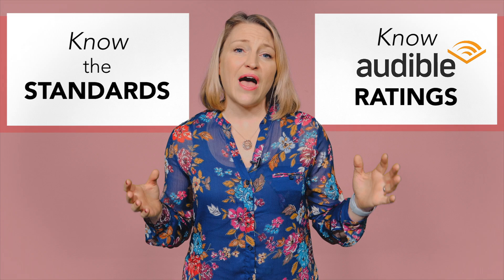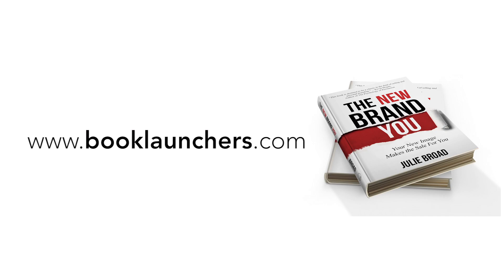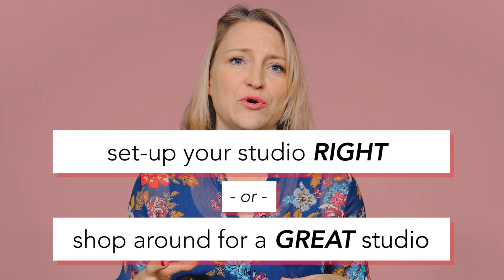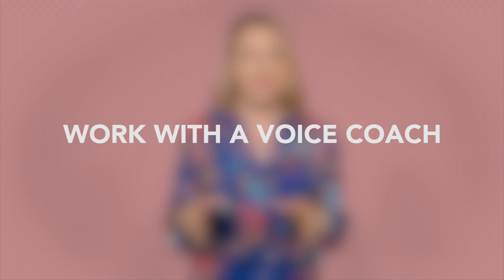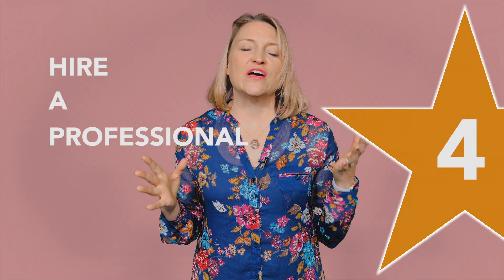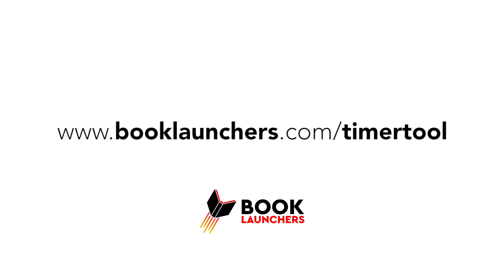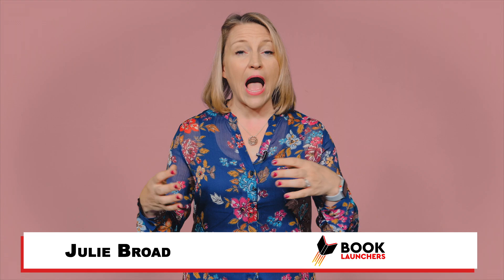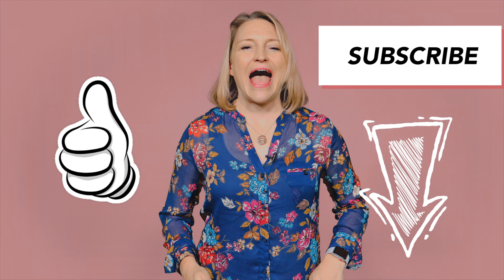Creating an Audiobook for Audible: 6 Tips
Audio book sales are growing faster than any other kind of book right now. And, if you are a podcaster, your audience is much more likely to listen to your book than read. But, producing a book that Audible, iTunes, Overdrive, and other audio book companies will distribute requires some effort. In this video, Amazon best selling author Julie Broad shares six tips for creating a great audio book that will be published on Audible and beyond.

Video transcript:
Creating an audio version of your book is one of the smartest things you can do as a self-publishing non fiction author to create even more credibility, have a book that stands out in more search engines, and will connect with even more people.

Because there are a lot of people who won't read your book, but they will listen to it.
So, how do you create a killer audiobook for Audible without hiring voice talent and totally breaking the bank?

You're a smart author, and you know that more and more people want to listen to your book
and not read it, and some folks like to read it and listen, which does mean you can sell your book twice.

Although, with programs like Whispersync by Amazon, it reduces the rate for the second sale.
But still, it's more money for your book, yay!

Alright, so how do you create a fantastic audio version of your book?
First, you need to know the standards for getting your book approved.

You can't just get a mic, open VoiceNote on your iPhone, and start recording.
Second, you have to know that if you get your book on Audible, you will be rated on performance, story, and the overall book.
In other words, you don't want your book to get panned in the reviews just because you tried
to do your audiobook on the cheap, and didn't get it edited, right?

Right, so, here's my six tips to create a fantastic audiobook that's worthy of five stars on Audible.

NUMBER ONE:
Set up your own studio, or arrange a studio rental. If you're going to use the equipment again, or you live in a remote place, setting up a home studio is easier than you think, and recommended.

If you're a podcaster or you're gonna create online courses, it makes sense for you to do this anyways.

I did it for my book, The New Brand You, with the help of an awesome audio voice coach, audio coach?

With the help of an awesome audio coach and editor.

It cost me about 300 dollars Canadian, but I did need to find a small room where I could basically make it a padded room to lock myself in.

A closet would work, or you can even buy little boxes that will provide the kind of sound-proofing you need.

Lots of options, the big thing is to do some sound tests, run them by an editor to make sure you don't have too many issues that will make editing really expensive.

Basically, I'm saying take the time to set it up right, or shop around for a great sound studio in your area.

You can often rent spaces for 60 to 100 dollars an hour, and most books can be recorded in less than three hours, unless you're terrible.

But that leads nicely into point NUMBER TWO:
Practice, and I don't just mean speak away, and say you've practiced.

I don't just mean practice talking, I mean read your book out loud, at least once, but better to do it twice.

A paid professional would read your book out loud two to three times before sitting down in a studio to record it. You're not a professional, which means even though it's your book, you probably need even more practice reading out loud in an engaging way. So you should absolutely be practicing reading your book.

NUMBER THREE:
While you're reading, record 30 minutes of it, and send it to a voice coach.
Google voice coach, and I'm sure you'll find many. Ideally one that specializes in audiobooks,
or just hire Book Launchers and we have a multiple award-winning sound editor who will coach you. She's taken home the Canadian equivalent of an Oscar twice for her sound work so, she's pretty awesome. She also helped me with The New Brand You, if you wanna hear what she did for my voice.

Anyways, send 30 minutes of your work to a coach and get some coaching. There are definitely things you're doing that will detract from your performance, and guess what?
I already mentioned, Audible listeners rate your book based on performance as well as overall quality, and, of course, its story.

The good news is when it comes to non fiction, Audible listeners are a lot more forgiving.
When it comes to fiction, they expect you to be a professional actor.